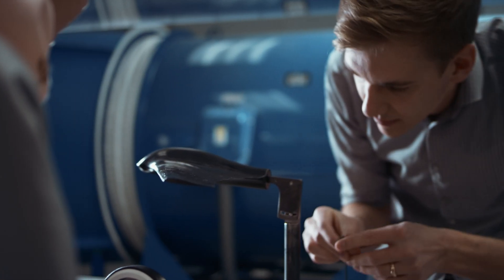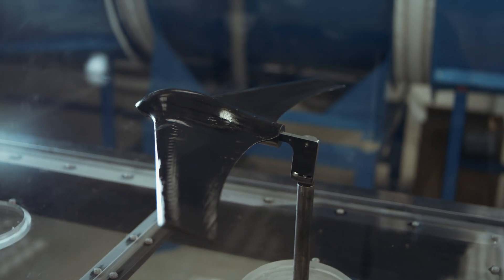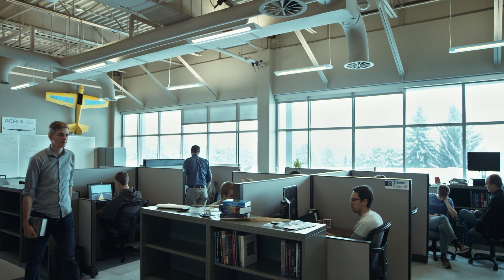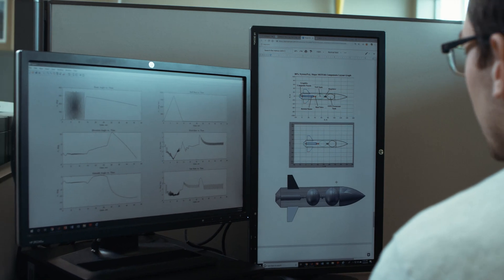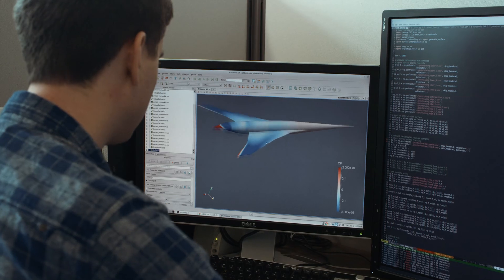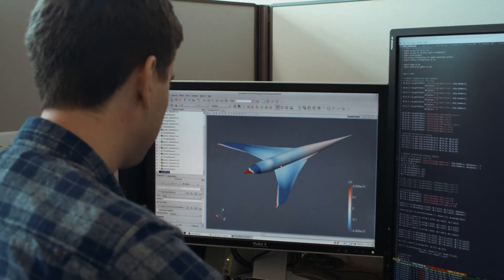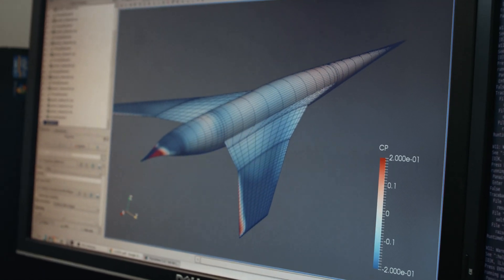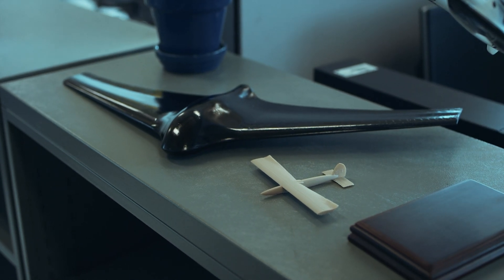Utah State University AeroLab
Students at Utah State University receive the best quality of education when they work in the AeroLab, and that's because they get real-life experience working with the problems facing the forefront of the Aerodynamics Industry. Students have the opportunity to collaborate with partners at other universities and research organizations and often spend time on-site at NASA, AFRL, and SDL. Here at Utah State University we are very lucky to have the staff and resources for our students to succeed and receive the very best education.